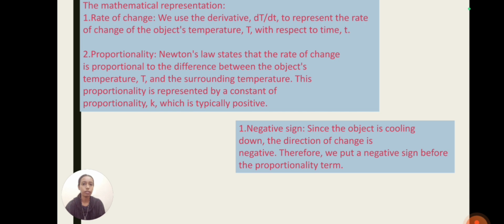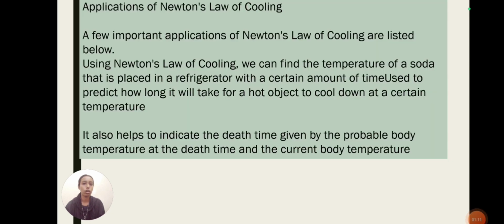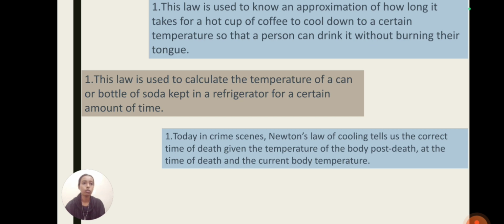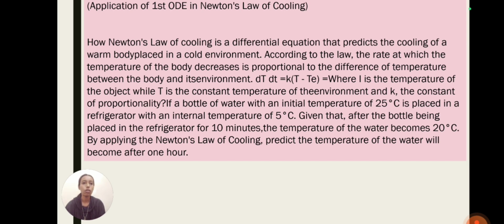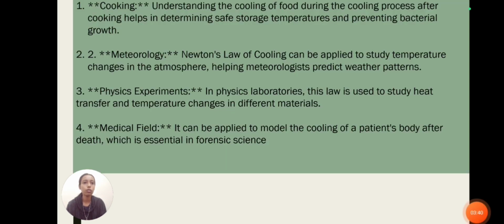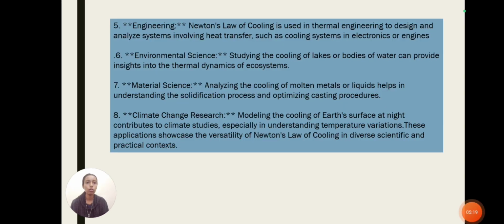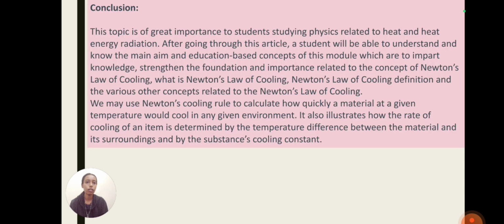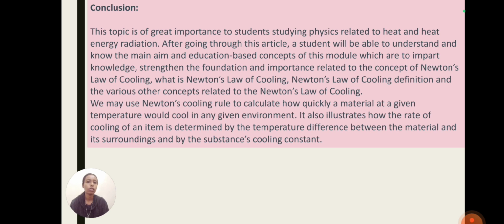Application of Newton laws of cooling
Newton's Laws of Cooling describe how the rate of heat loss or gain from an object is proportional to the temperature difference between the object and its surroundings. NewtonLawsofCooling ThermalPhysicsNewton's First Law of Cooling states that the rate of temperature change of an object is directly proportional to the temperature difference between the object and its surroundings.

Newton's Second Law of Cooling asserts that the temperature change over time is proportional to the remaining temperature difference between the object and its surroundings.

Newton's Third Law of Cooling extends the principles to exponential decay, emphasizing that the temperature difference diminishes exponentially as time progresses.